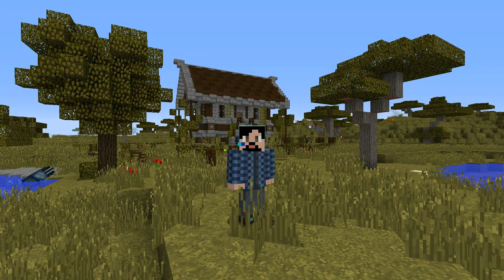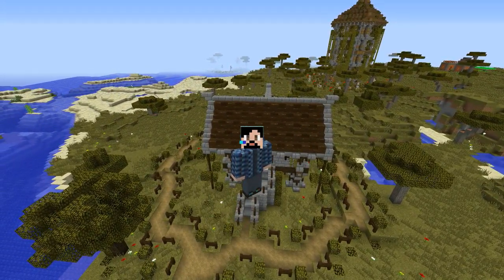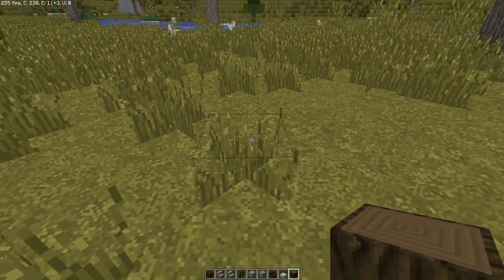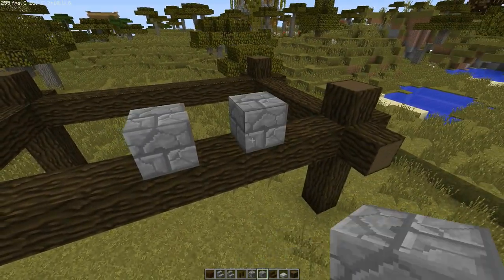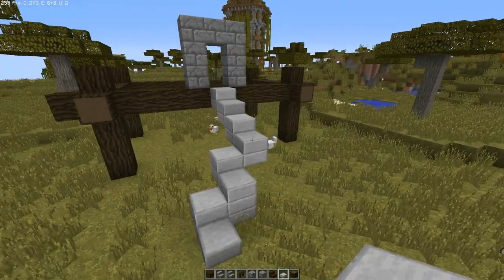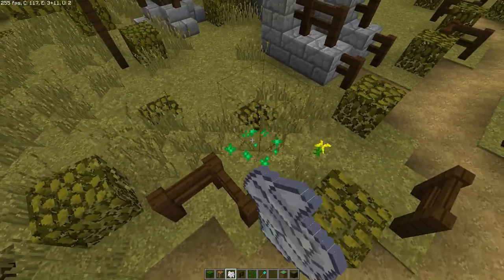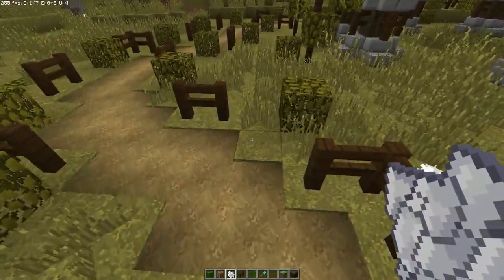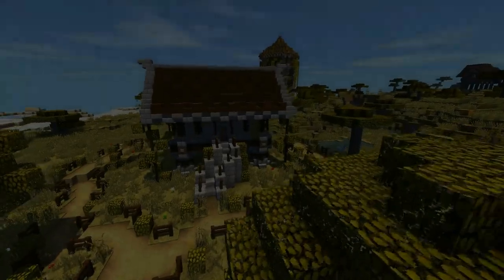MINECRAFT - BUILD TUTORIAL [RUSTIC HOME BUILD]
Building tutorial on how to build a decent start off "rustic" style home on Minecraft...

TEXTURE PACK:  Faithful 32/ Faithful 64
GAMER: Kenny1djctx AKA Kmc Gaming AKA Kennys Mc Gaming

minecraft
buildingtutorial
builder
minecraftbuilder
letsbuild